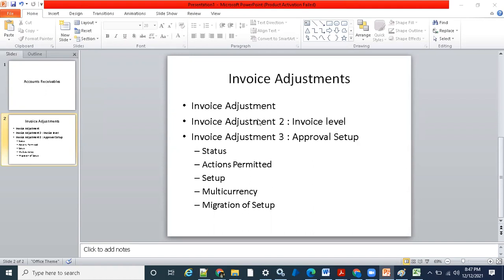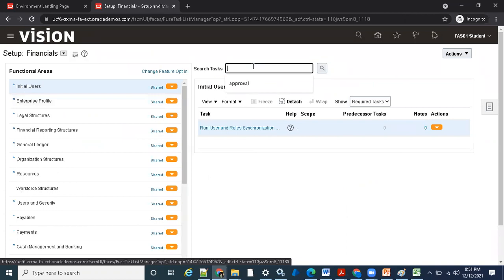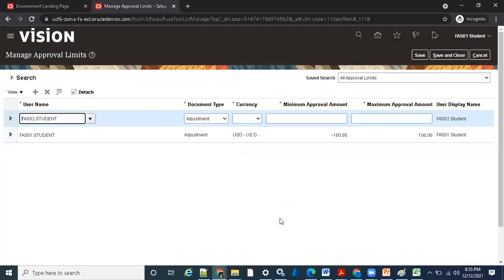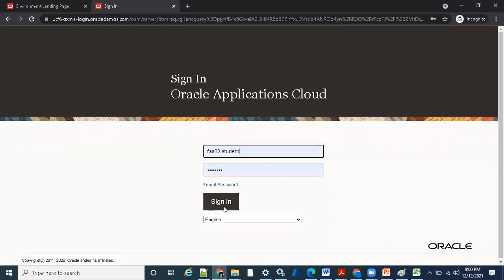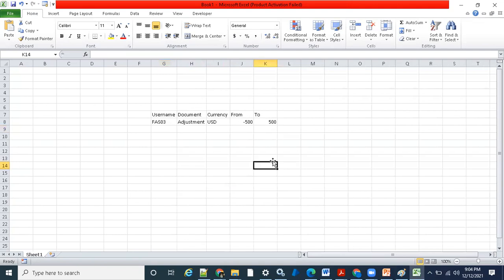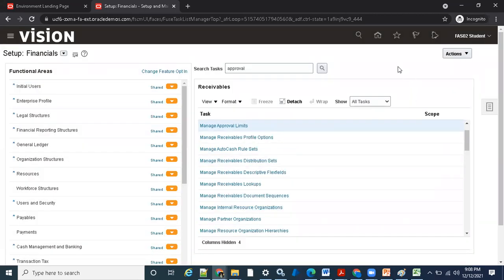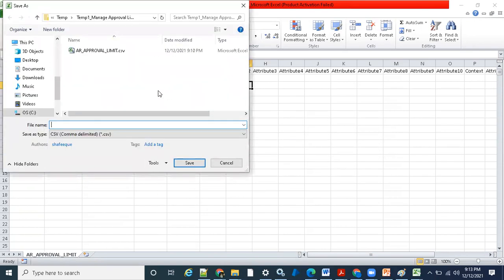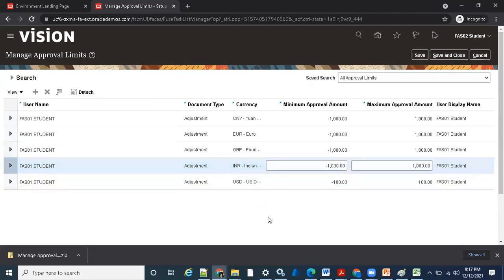Invoice Adjustment 3 : Approval Limit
Approval setups applicable for AR Invoice adjustments in Oracle Fusion